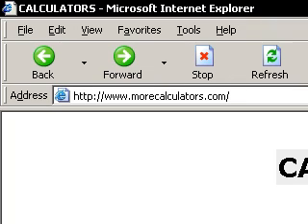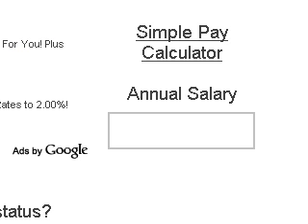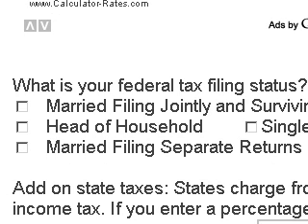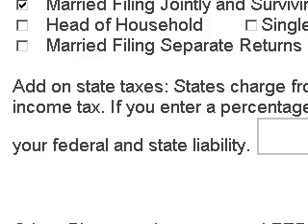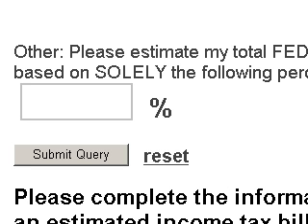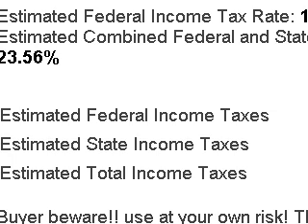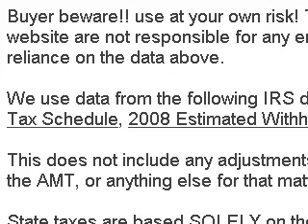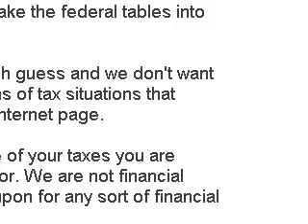How to use the tax calculator at morecalculators.com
Tutorial video showing how to use the features of the tax calculator found